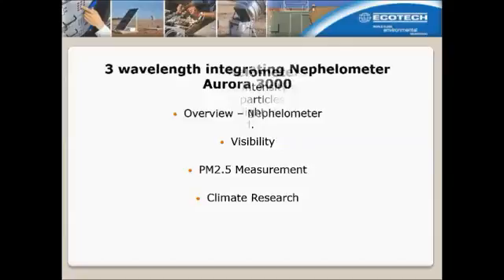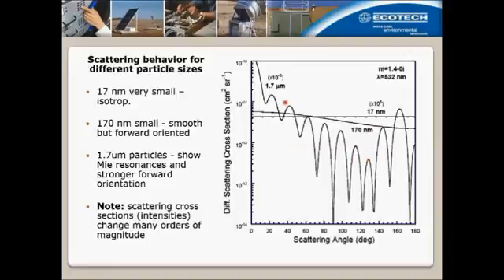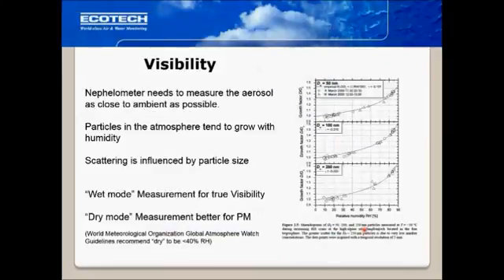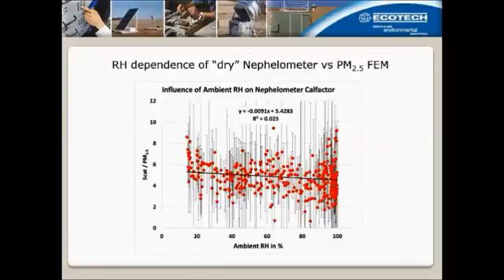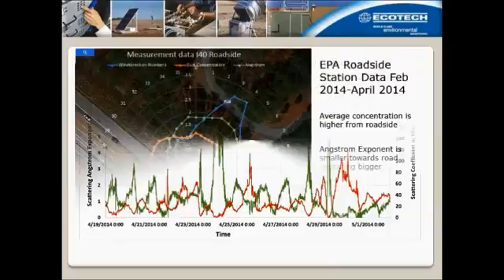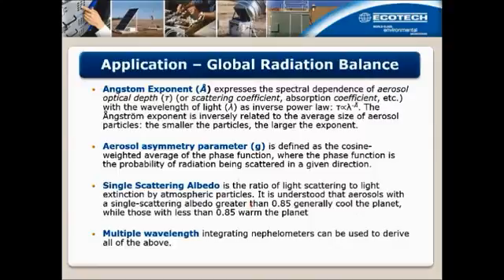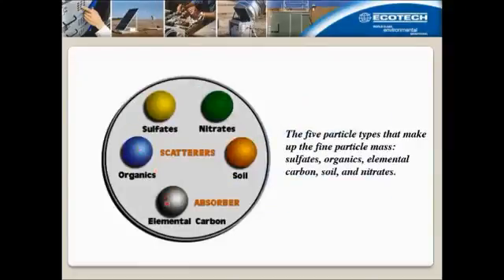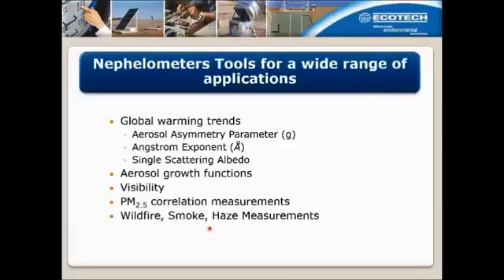All About Nephelometers